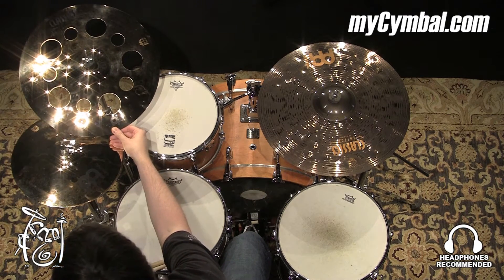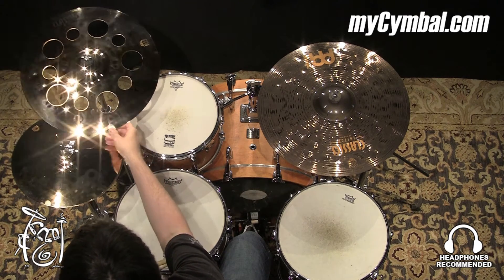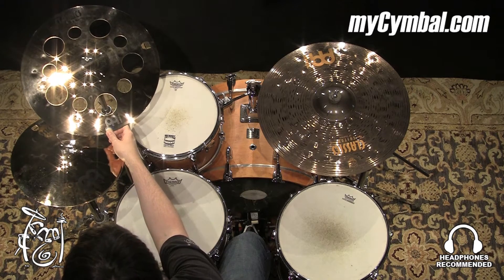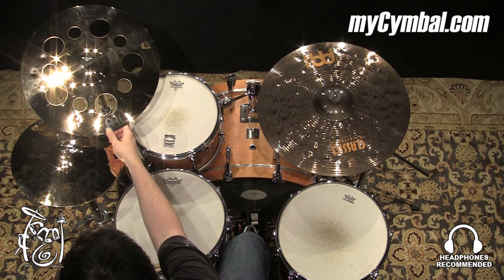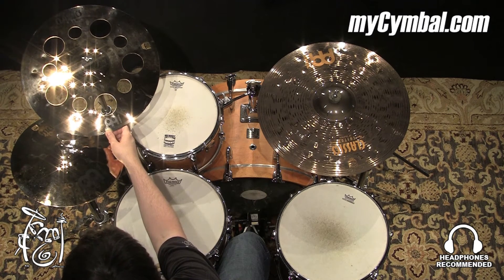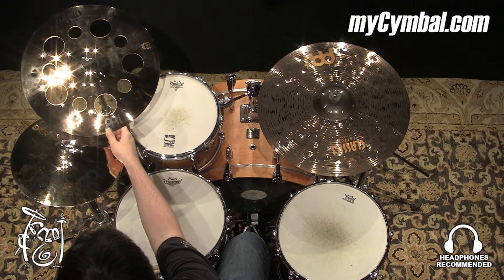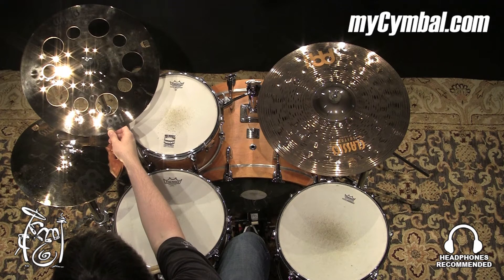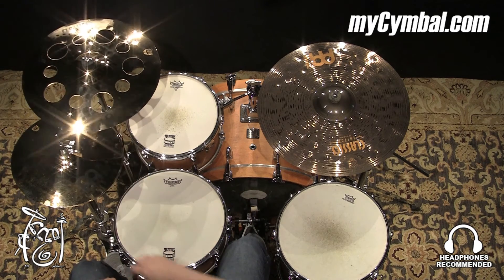Meinl 18" Classics Custom Trash Crash Cymbal (CC18TRC-B-1050515E)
Other gear used in this video:
• Cymbals (From drummers L to R):  Meinl 14" Classics Custom Powerful Hi Hat Cymbals, Meinl 20" Classics Custom Dark Ride Cymbal